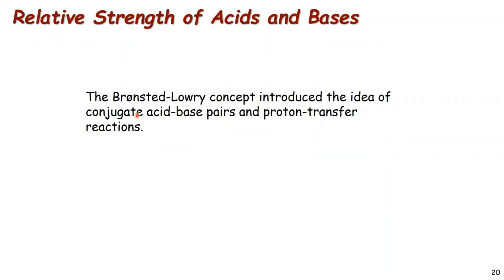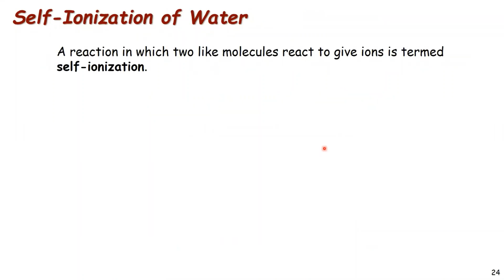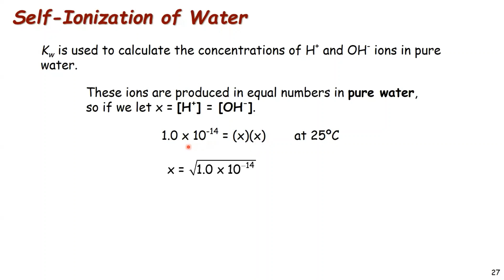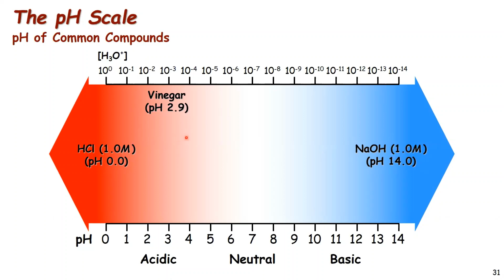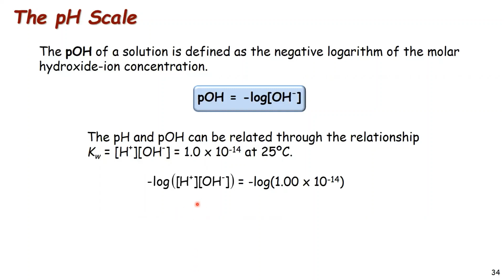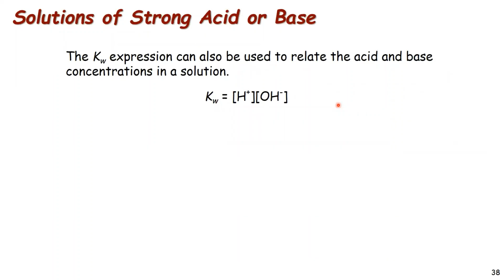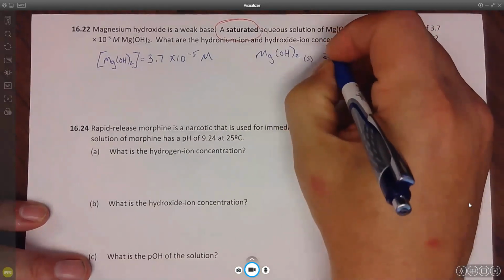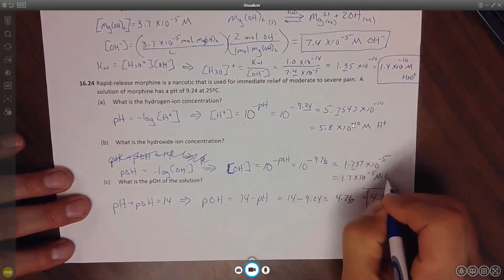Chapter 16 - Part 2 - Acids and Bases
Chapter 16 - Part 2 - Acids and Bases:  Relative strength of acids and bases, self ionization of water, the pH scale and solutions of strong acids and bases.  This video follows the introductory chemistry textbook Chemistry: Structure and Properties, 2nd edition, Nivaldo J. Tro, Pearson, NJ (2018) ISBN: 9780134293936